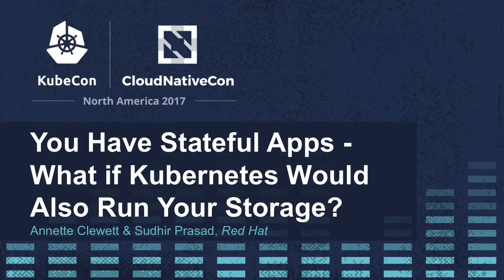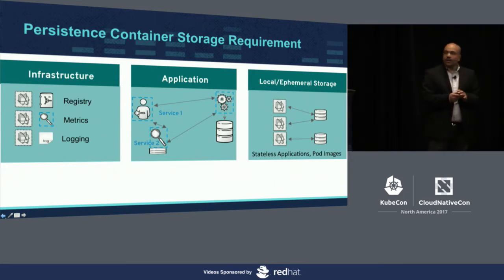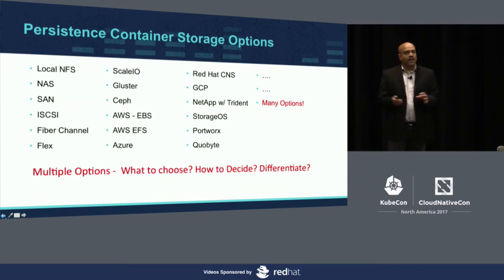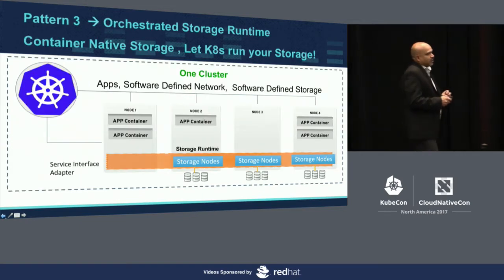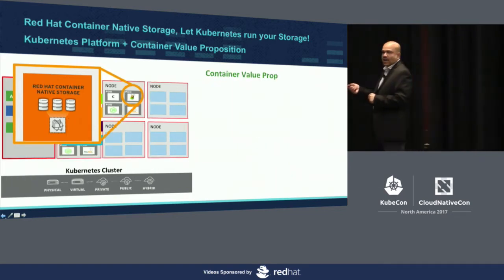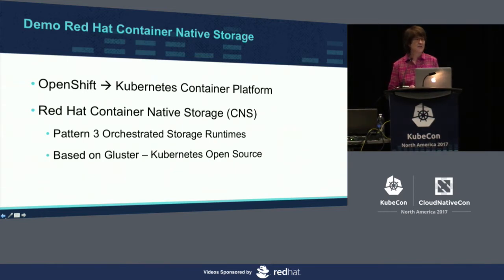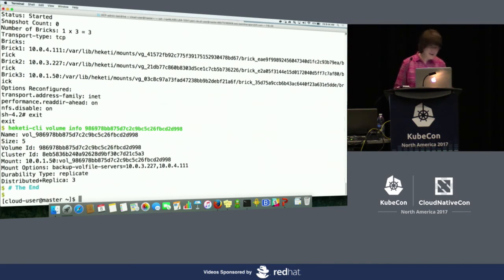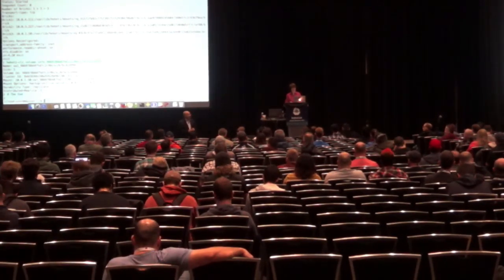You Have Stateful Apps - What if Kubernetes Would Also Run Your Storage? - Annette Clewett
You Have Stateful Apps - What if Kubernetes Would Also Run Your Storage? - Annette Clewett & Sudhir Prasad, Red Hat

Kubernetes supports Stateful Applications by connecting to your existing storage. But what if you don’t have any? Or the storage capabilities differs between your environments? Wouldn’t it be nice if Kubernetes itself would be able provide storage services without any external dependency from Day1?

gluster-kubernetes is an umbrella project, currently being submitted for inclusion in CNCF, tying together various open source technologies to do just this. It takes the concept of “container-native storage” literally and orchestrates containerized GlusterFS, a scalable, software-defined storage solution to provide object storage, file storage and block storage for your applications. In this session you will learn about the components in play and how they make Kubernetes provide Persistent Storage and S3 Object Storage that scales with the cluster and runs everywhere.

About Annette Clewett
Red Hat Storage Architect with broad knowledge across a spectrum of technologies – network, storage, virtual, and platform. Have successfully delivered countless studies that improved end-user experience and created more efficient and available infrastructures. Current projects include creating and documenting reference architectures for container-native storage in the cloud, on virtual, or bare metal.

About Sudhir Prasad
Sudhir drives Container Native Storage and Container Ready Storage Red Hat portfolio for Kubernetes. Before joining Red Hat, Sudhir led Product Management and Strategy at Violin Memory and led Manageability product portfolio for automation & orchestration at NetApp. Before moving to product management, Sudhir was Principal Engineer & Software Architect at NetApp and HP. As engineering lead his focus was on system architecture & design, high availability, manageability, simplicity, and workflow automation